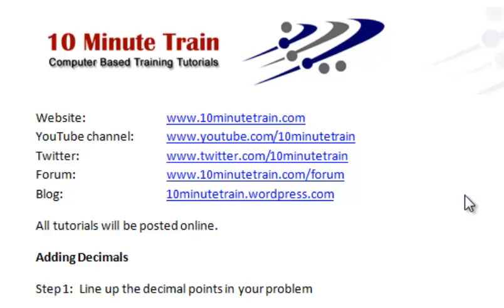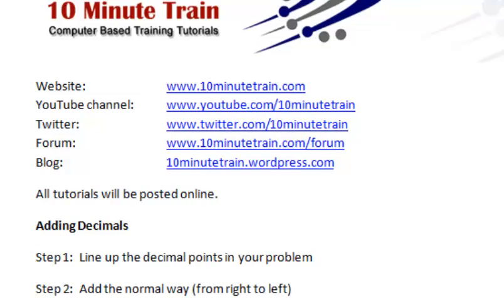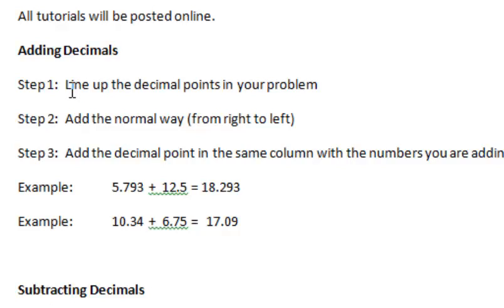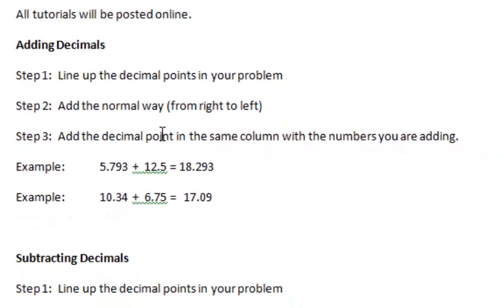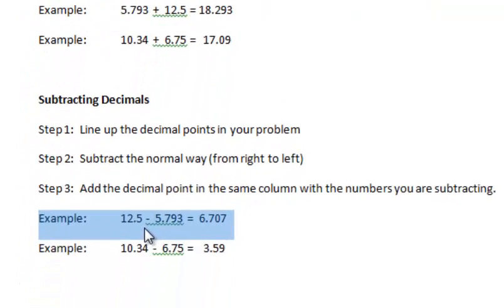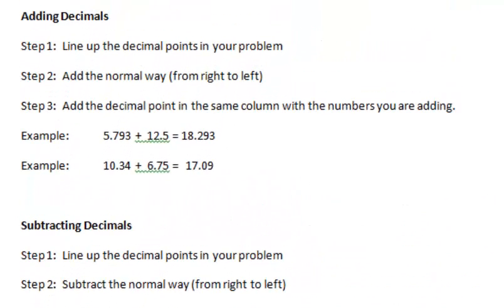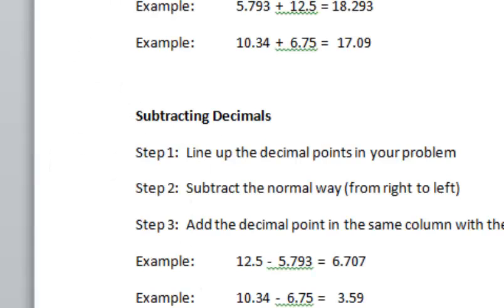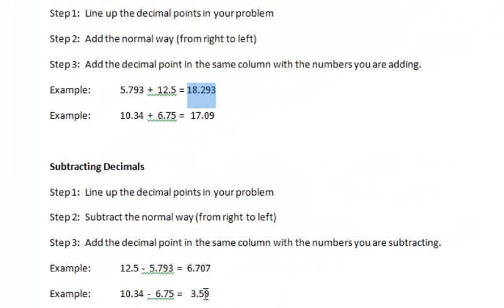Math Tip: Adding and Subtracting Decimals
Math Tip: Adding and Subtracting Decimals.  Demo on how to add and subtract with decimals.